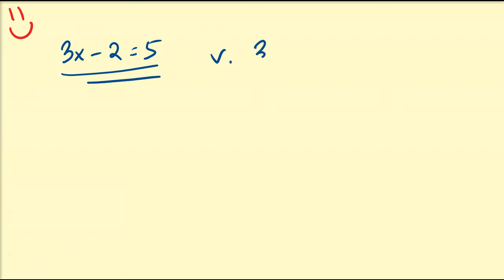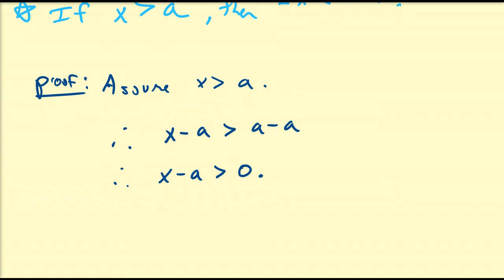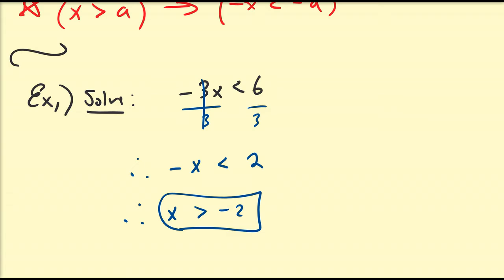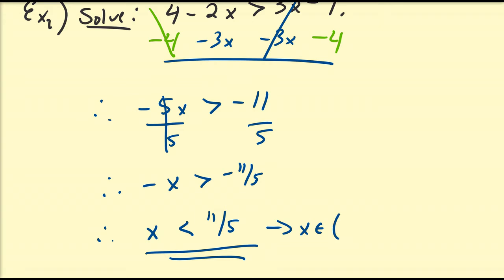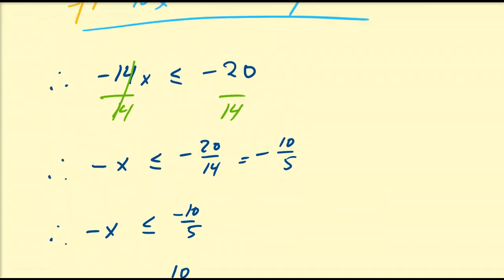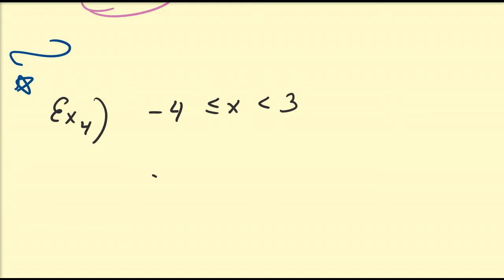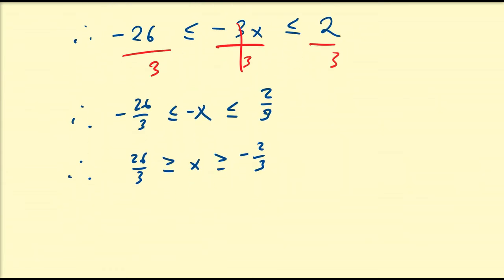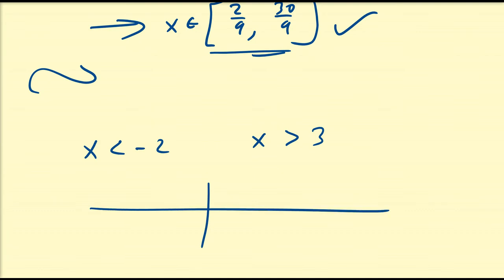(MAx05a) Solving Linear Inequalities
In this video, we state and prove an important result in strategies associated with solving linear inequalities. We then work through several examples on how to solve linear inequalities.